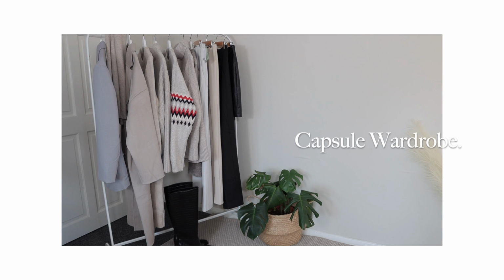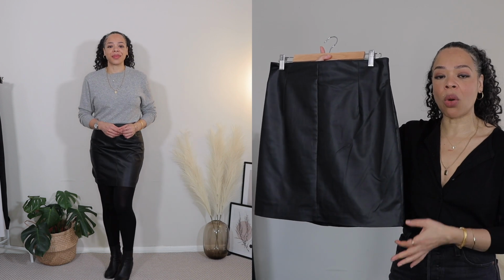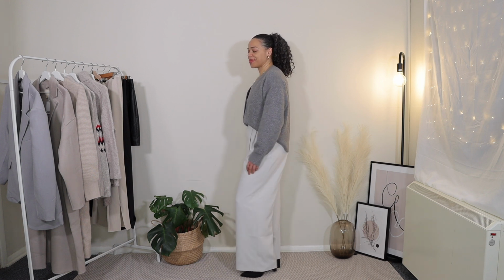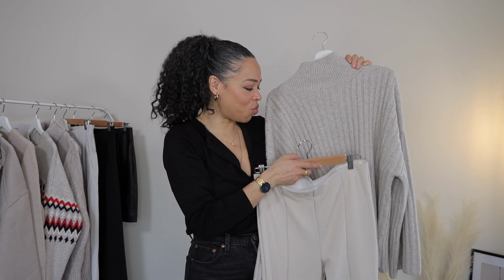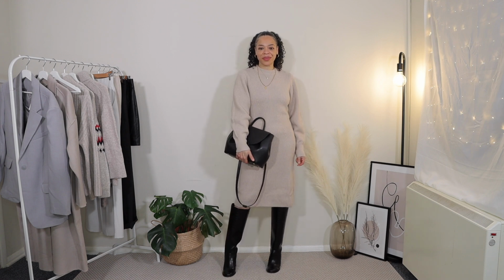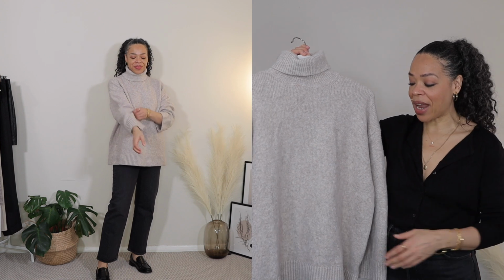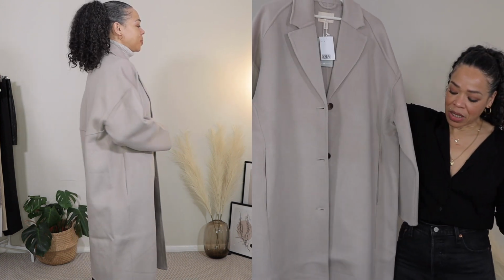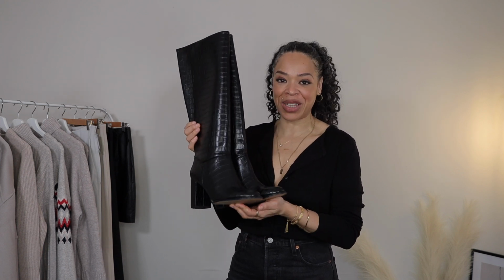NEW IN H&M HAUL | WINTER MUST HAVES CAPSULE WARDROBE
LIKE THE WATCH I'M WEARING?

Laura Mercier matte tinted moisturiser
Bobbi Brown pot rouge powder pink
Bobbi Brown long wear shadow stick

Imovie